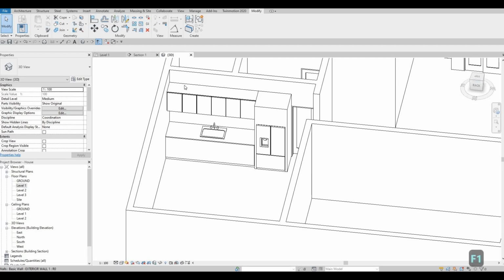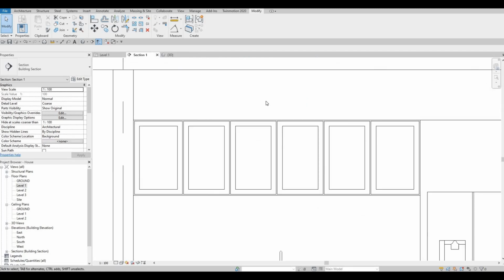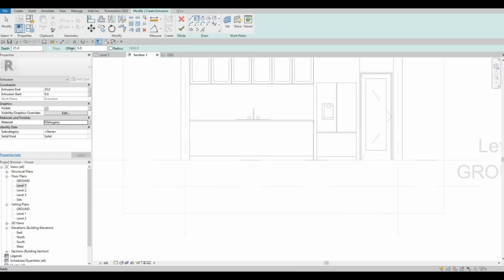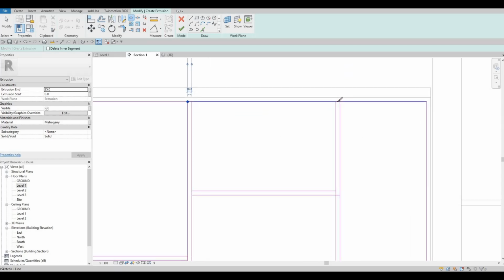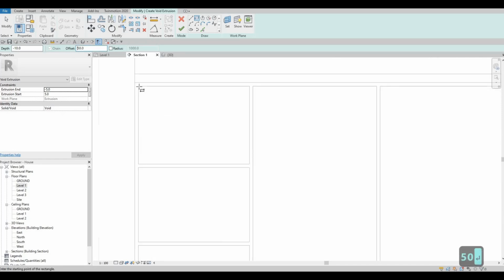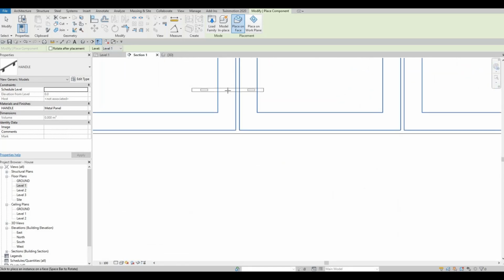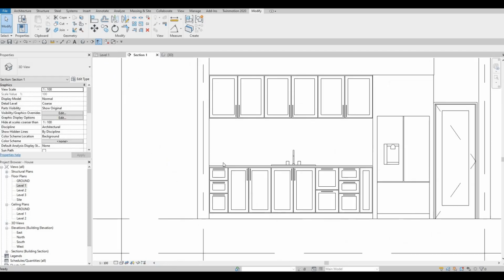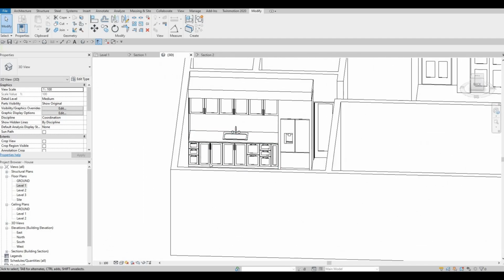NC House | Part 4 | Complete Step By Step Project | Revit and Twinmotion Tutorial